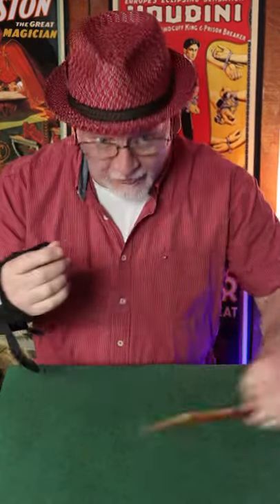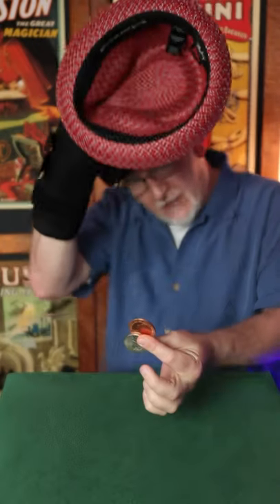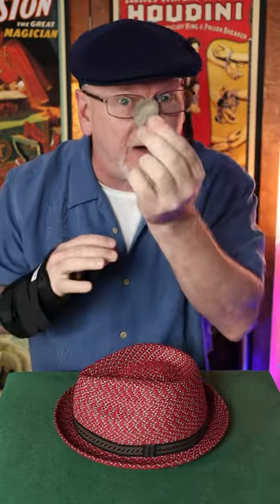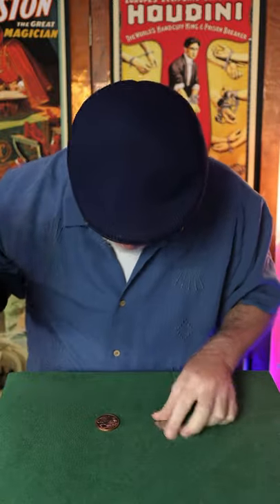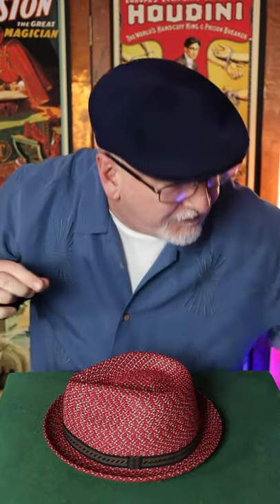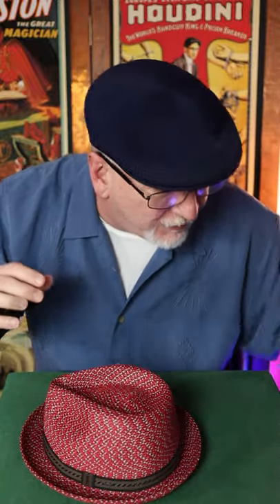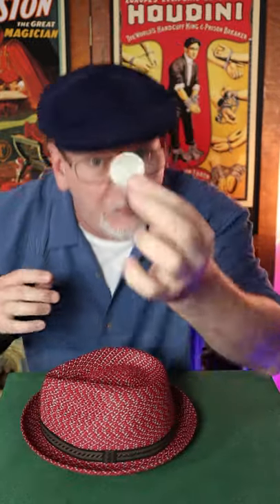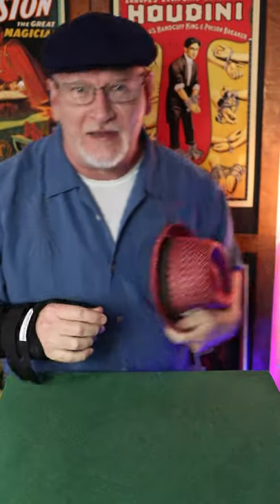Copper / Silver / Hat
This is a fun rendition of the ‘hopping halves’